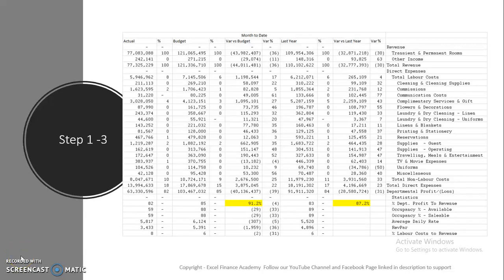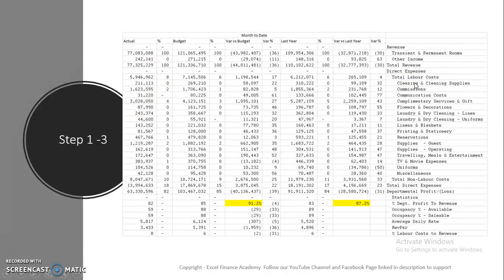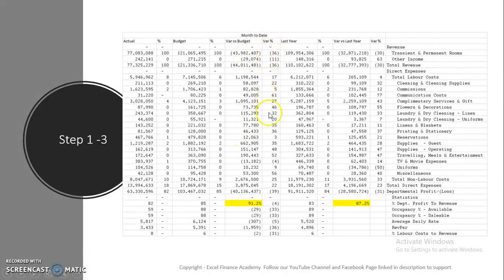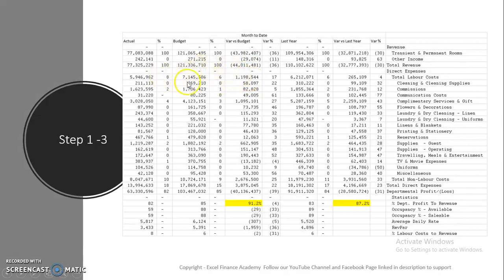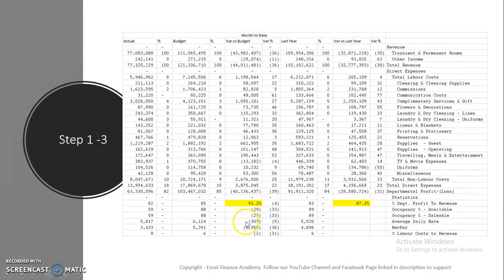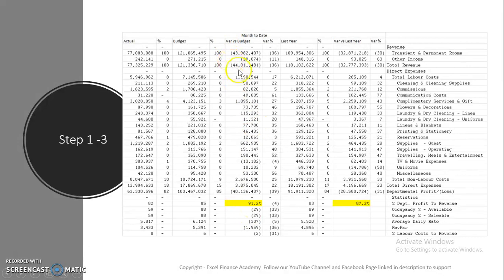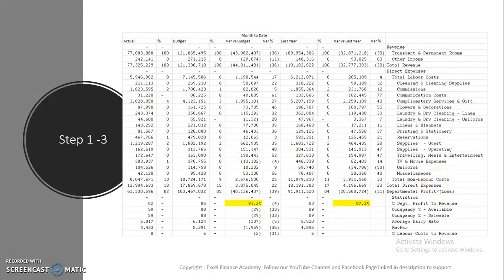Hotel Management - Step by Step Approach to analyse Hotel Income Statement - Preparation Step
The topic discussed in this video:
Step by Step Approach to analyse Hotel Income Statement - Preparation Step